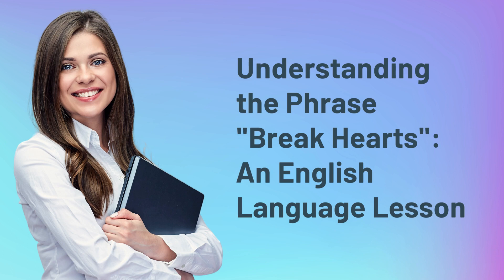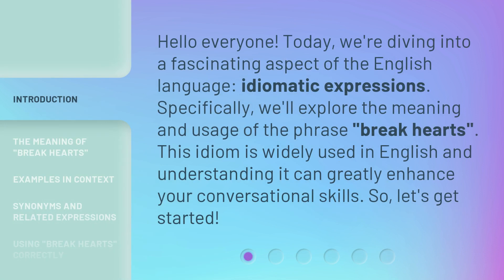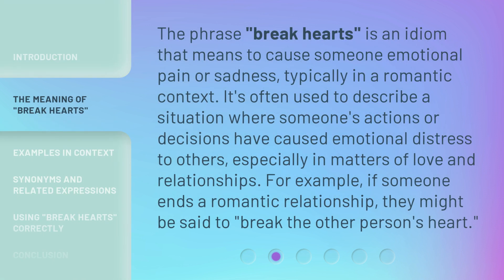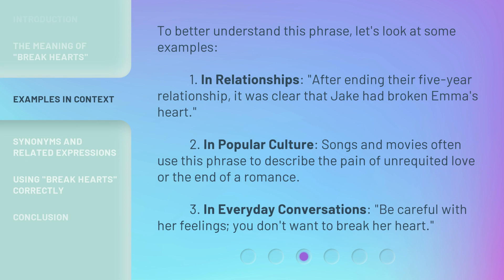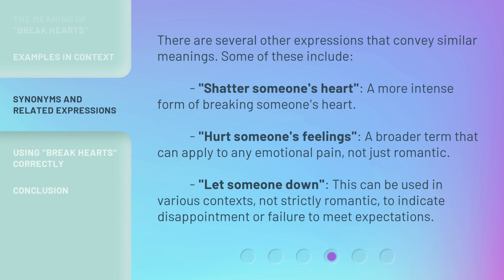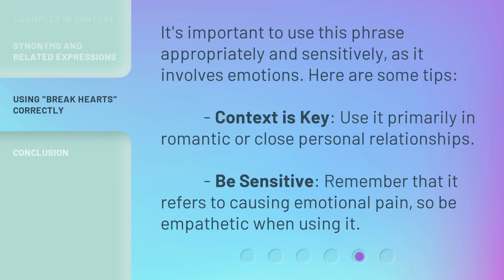Understanding the Phrase "Break Hearts": An English Language Lesson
Unlocking the Meaning of 'Break Hearts': An Engaging English Lesson • Discover the true essence of the phrase 'Break Hearts' in this captivating English language lesson. Explore its figurative meaning, usage, and cultural connotations to enhance your linguistic prowess and understanding of emotions.

00:00 • Introduction - Understanding the Phrase "Break Hearts": An English Language Lesson
00:33 • The Meaning of "Break Hearts"
01:03 • Examples in Context
01:36 • Synonyms and Related Expressions
02:07 • Using "Break Hearts" Correctly